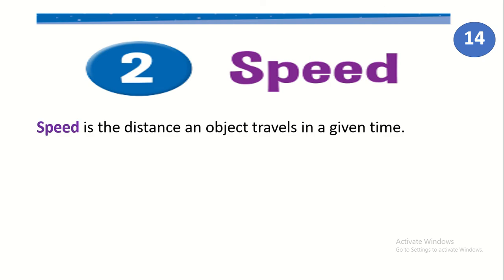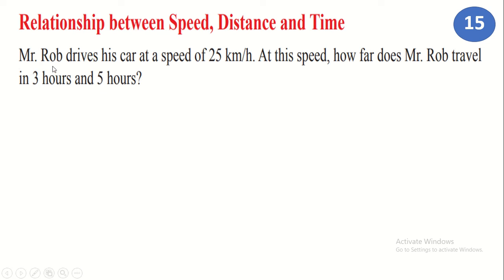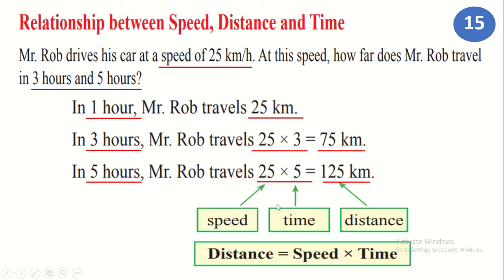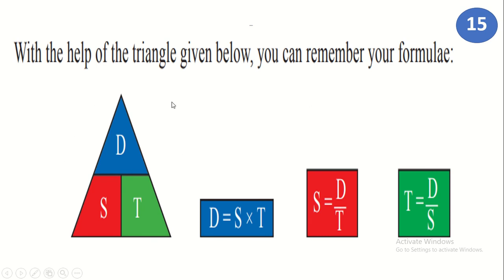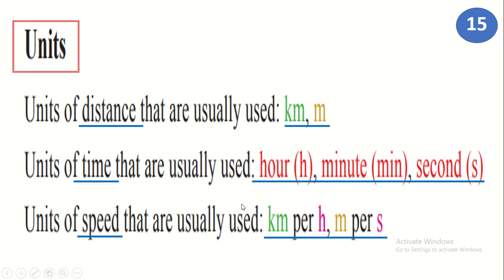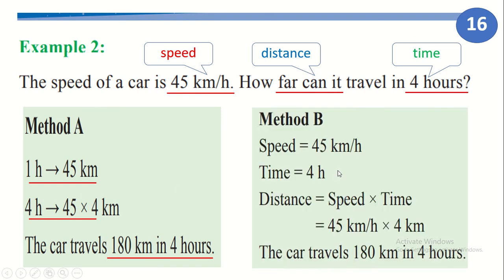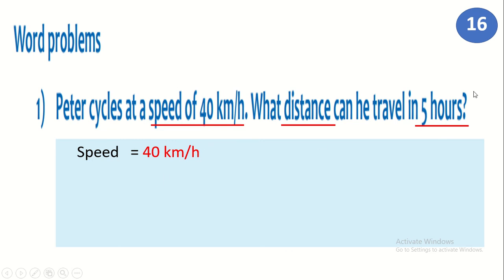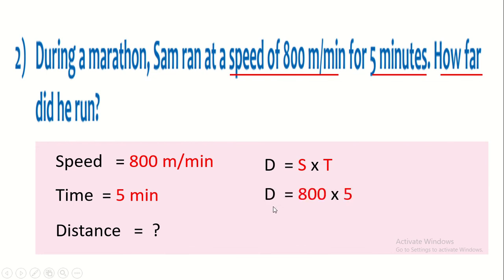P6 MATH AUGUST9-13